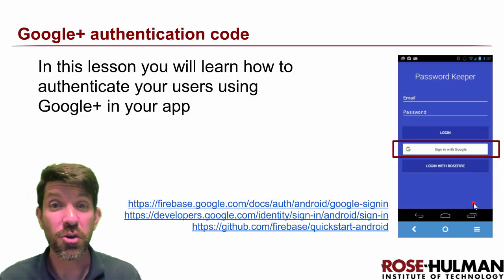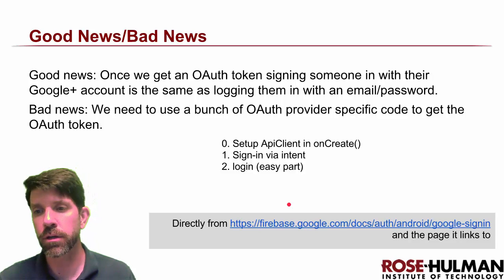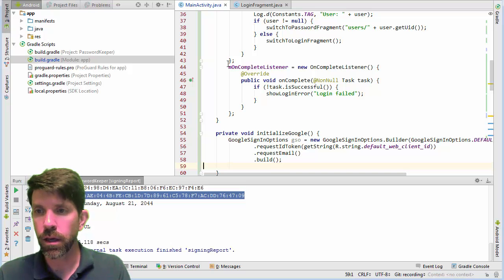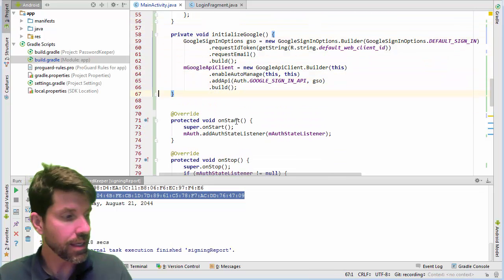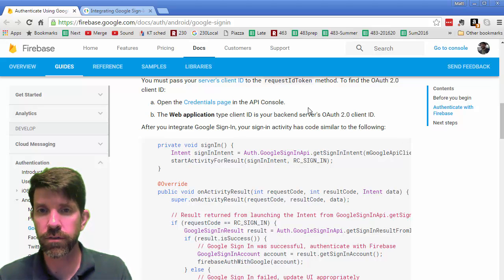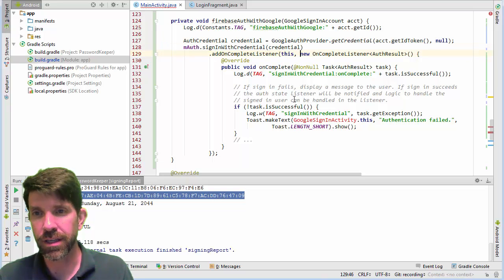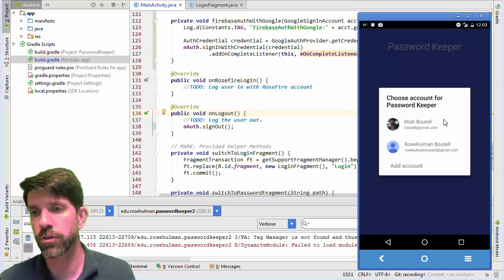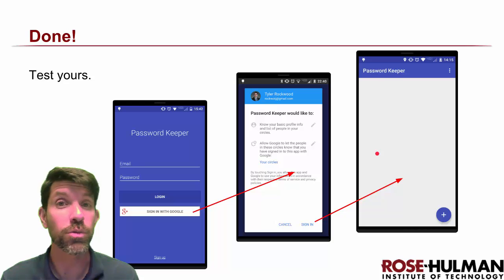Google Authentication Code